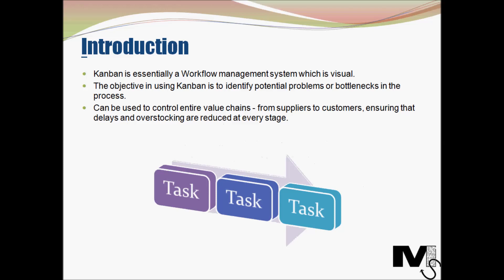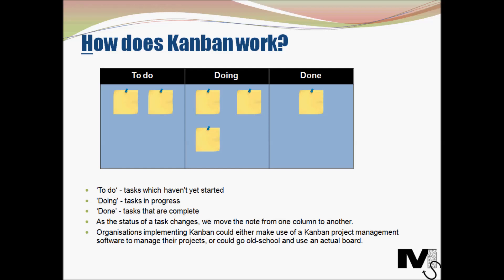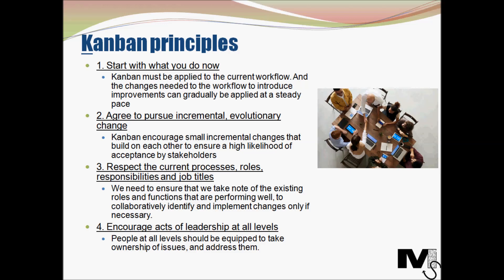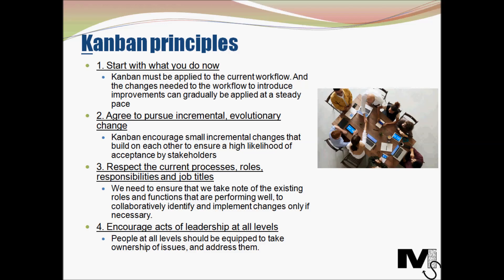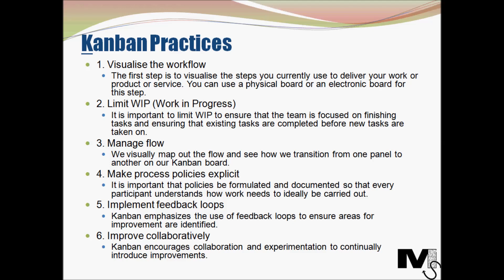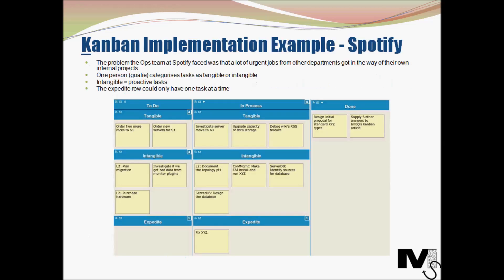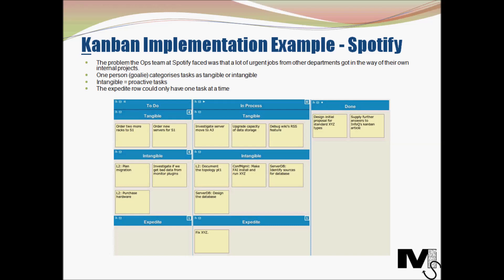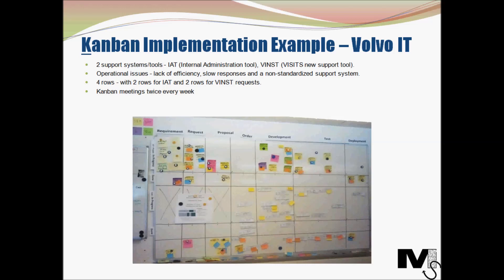KANBAN Simplified with Real-life Examples - Simplest Explanation Ever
See Kanban in action with real-life implementation examples from leading organisations. What is Kanban? What are the principles of Kanban? What are Kanban practices? How is Kanban applied by actual companies? Can Kanban be used in your personal life? Find out answers to all these questions and more!

Sources:
Spotify example: